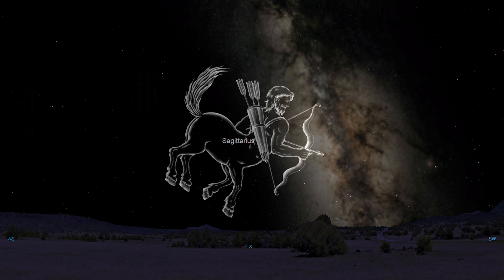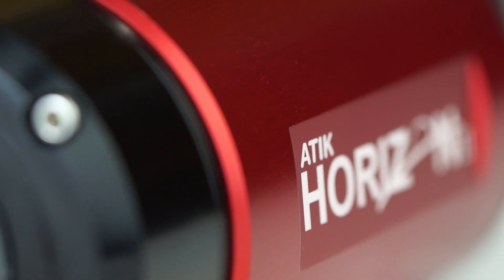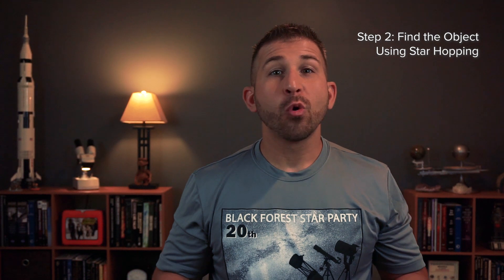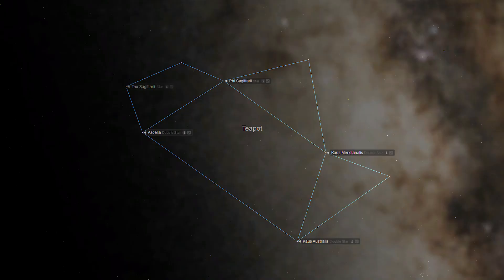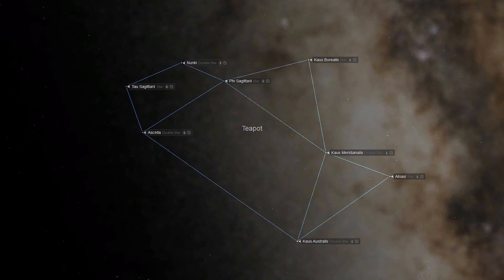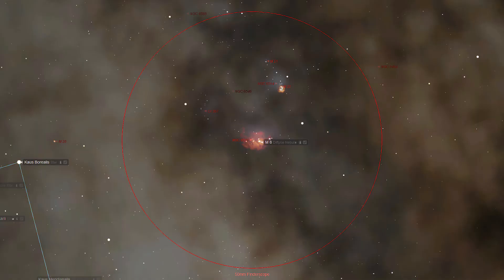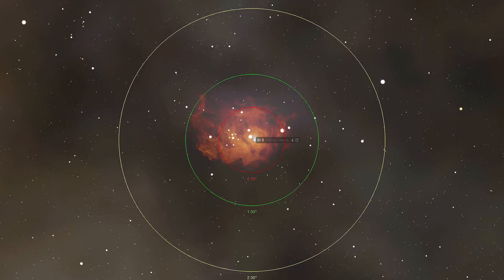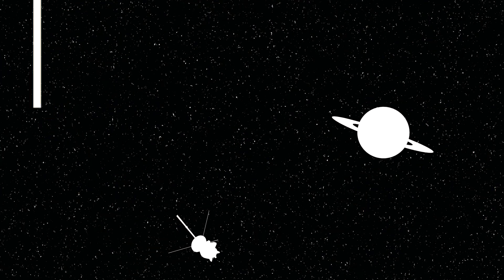How to Find M8 Lagoon Nebula- Telescope, Binoculars, DSLR Astrophotography Tutorial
Have you ever wondered how to find M8 Lagoon Nebula in your telescope, binoculars, or to do DSLR Astrophotography? In today's tutorial of our Deep Sky with Dave Messier Marathon series, I will walk you through my four step method for finding this amazing summertime celestial wonder.